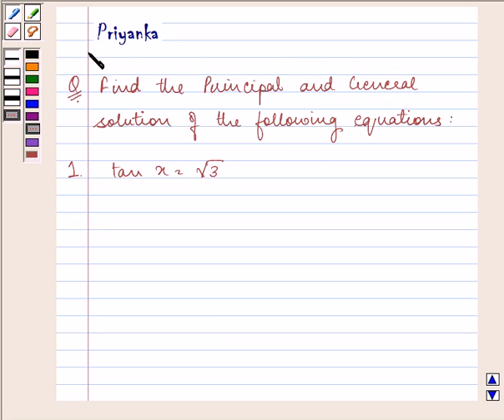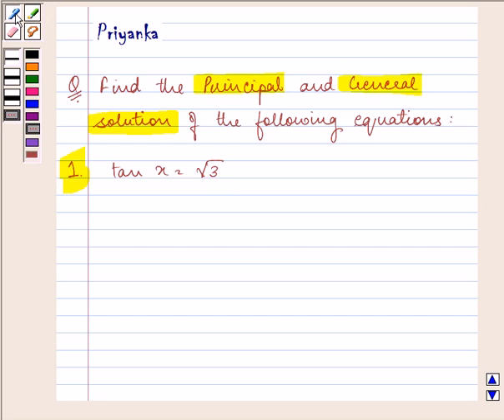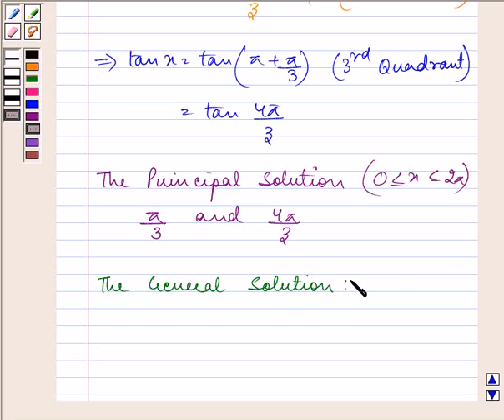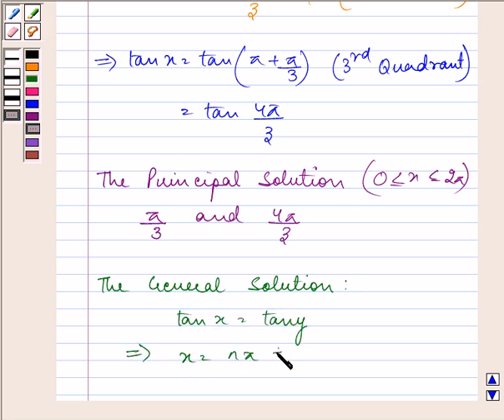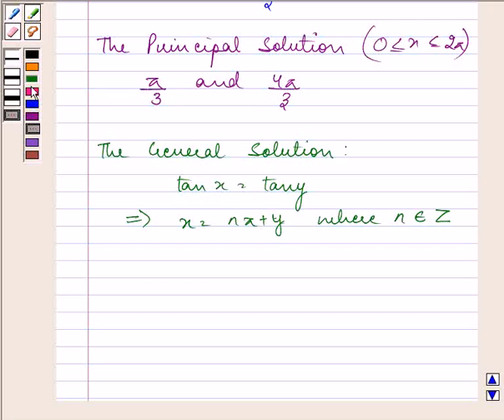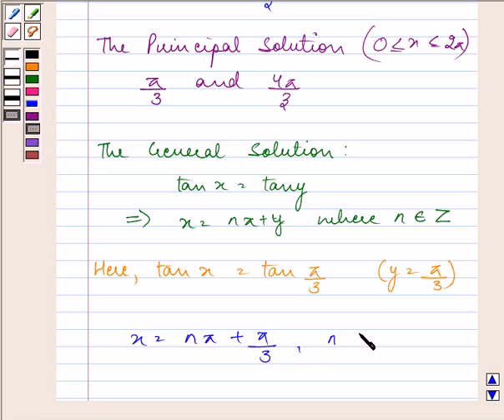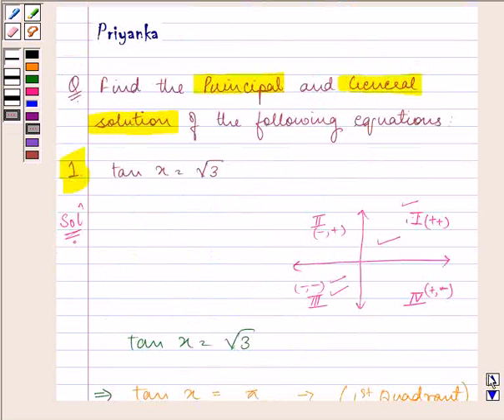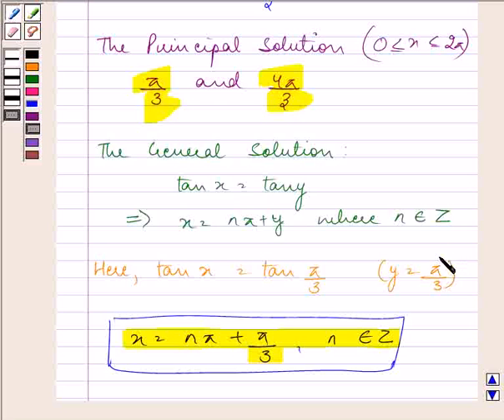Example:Solving Trigonometric Equation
In this example, we show how to find principal and general solution of  given  trigonometric equations.